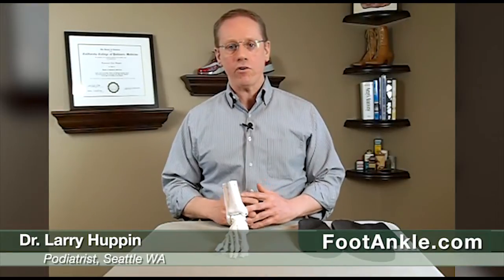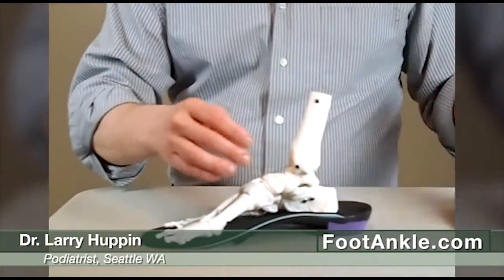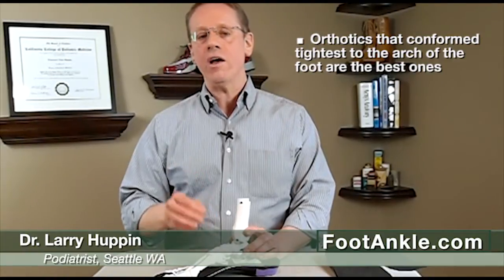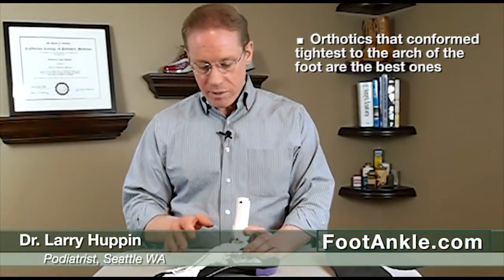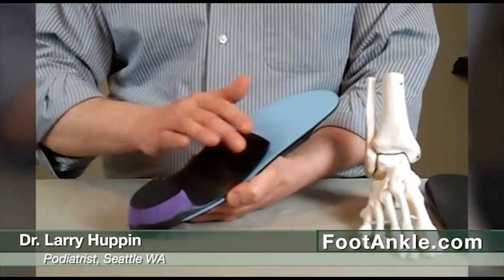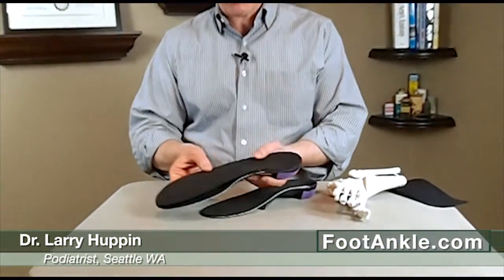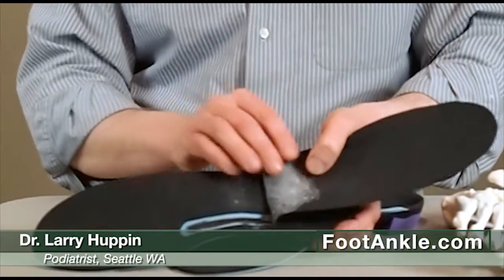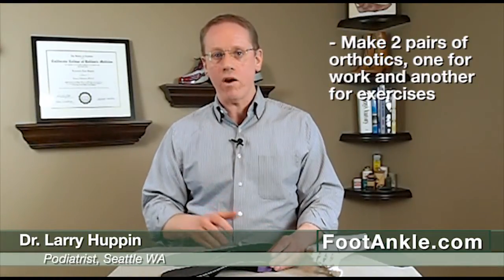Why Do My Orthotics Hurt My Arch When I Stand in One Place?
Seattle Podiatrist Larry Huppin specializes in foot orthotic therapy and in this video, he will explain why orthotics sometimes cause arch irritation when you are standing in one place but don't bother you when you are walking or running.  In addition, he'll explain how to easily eliminate this problem.

If you have orthotics that are hurting your feet, be sure to see a podiatrist who specializes in orthotics and biomechanics. Usually they can easily adjust the orthotics to eliminate any pain you are experiencing.

If you are in the Seattle area appointments can be made from our

Dr. Larry Huppin completed an exclusive fellowship in orthotics and biomechanics and has since become a leading national authority on the subject. He has practiced podiatric medicine in Seattle for over 20 years and has a special interest in helping patients achieve complete relief of any foot problem without resorting to surgery.

We are located at:
600 Broadway, Suite 220
Seattle, WA  98122